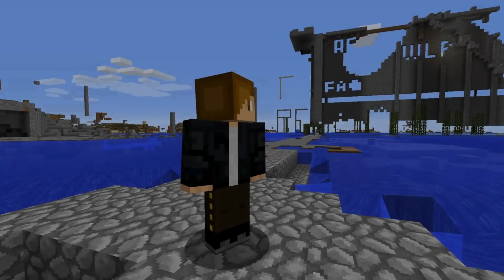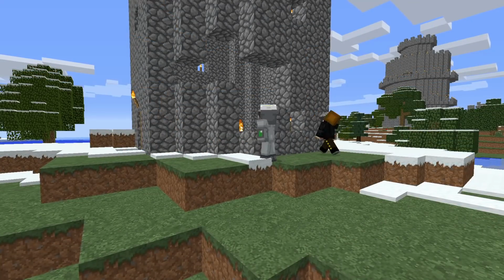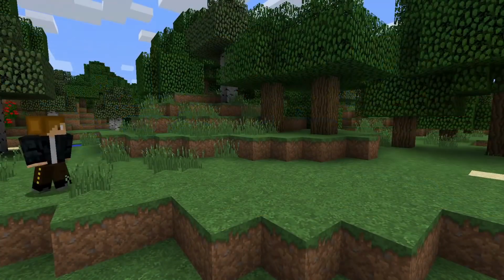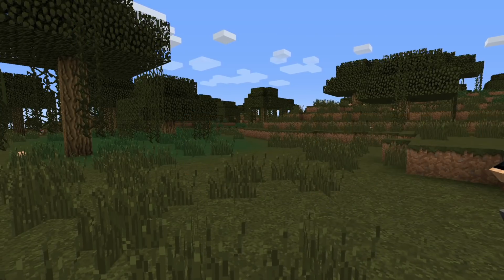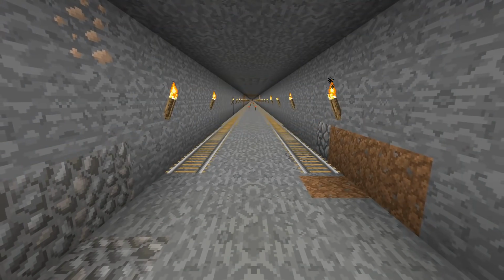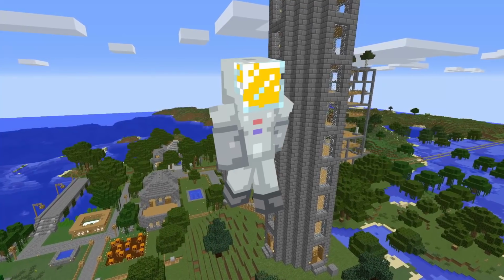2b2t - The History of Swamp Base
The History of xcc2 and Fiskie's Swamp Base on 2b2t.

170 likes and everyone gets A SWAMP BIOME ... ( ͡° ͜ʖ ͡°)

SPECIAL THANKS:

xcc2: For the information for this video.

Actors:

alexmasonseals
windows__xp_
7___K
j0e_d0e
1sthoudini

// Want to eat a 32k?

Looking through the description now? ( ͡o ͜ʖ ͡o)